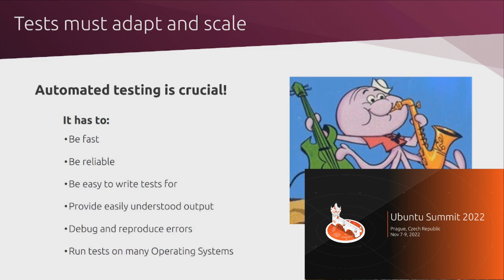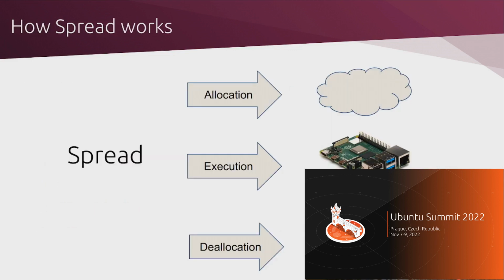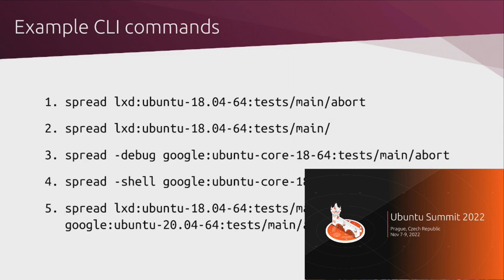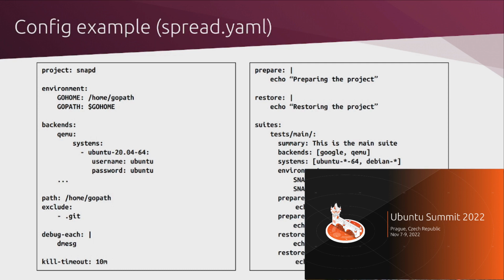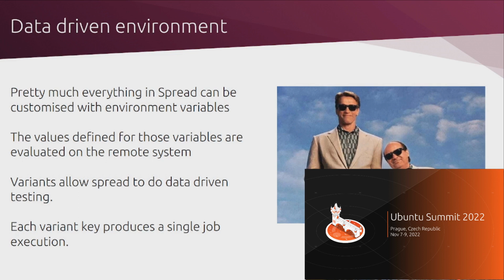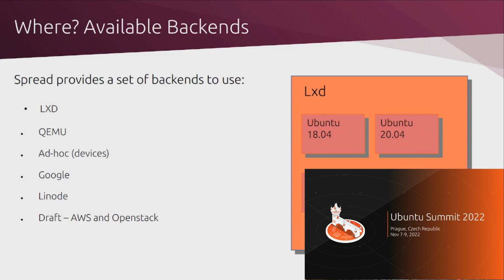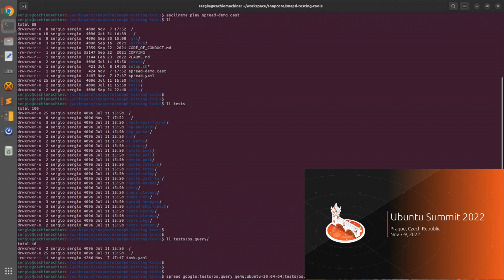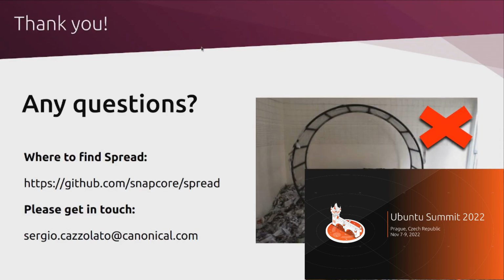Ubuntu Summit 2022 | Spread - The snaps testing tool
Spread - The snaps testing tool by Sergio Cazzolato

Spread is the open source test runner that we use to run our entire suite of integration tests to ensure snapd and other snaps work as intended across the entire snap ecosystem, on various Linux kernels, on different architectures, and on many different distributions.
Spread is designed to allow tests to run in parallel, on different operating systems, and on machines hosted in different places, supporting containers, virtualized machines, and machines hosted by various cloud providers. Also, it allows debugging tests independently where it is being executed.
This talk aims to show how to run and configure spread in the most common scenarios, describing the main and more common features.